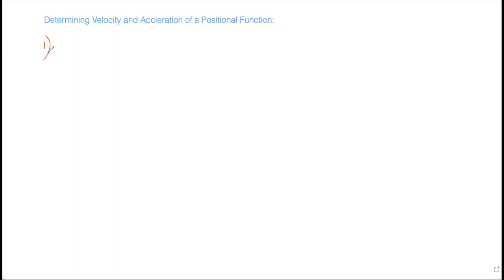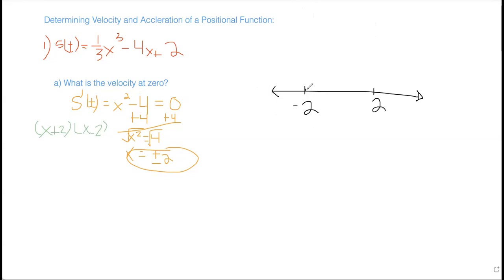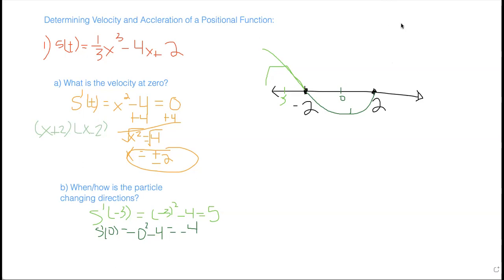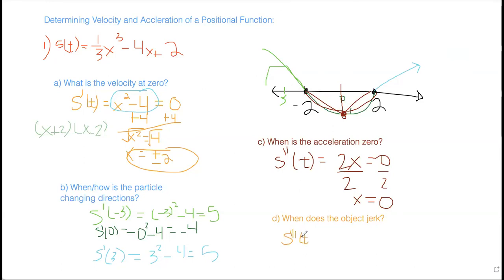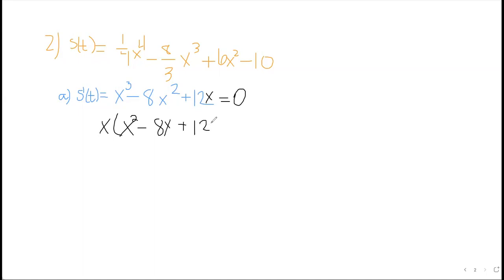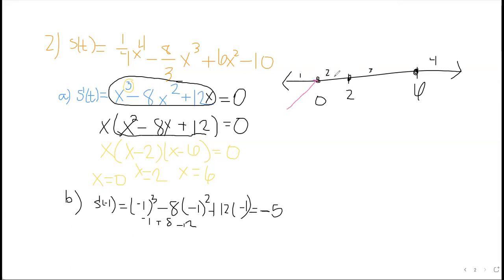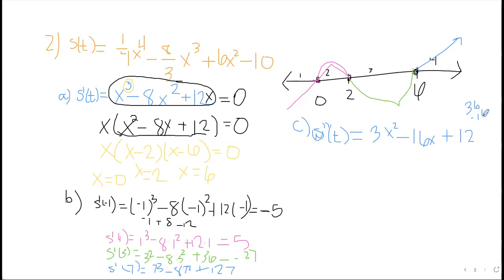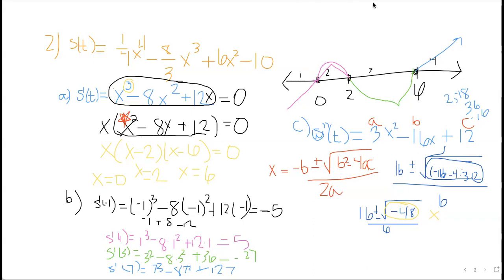Velocity/Acceleration Derivatives & Horizontal Motion